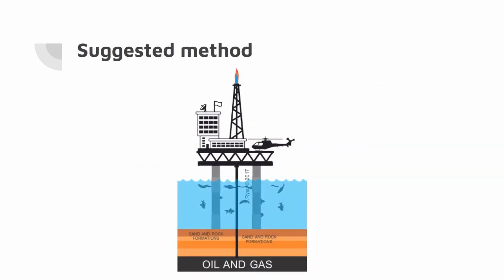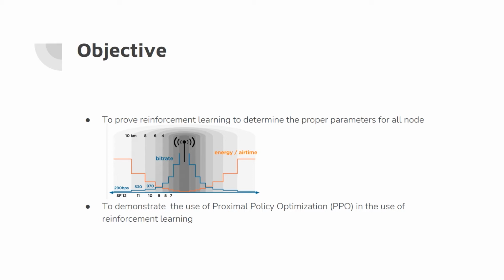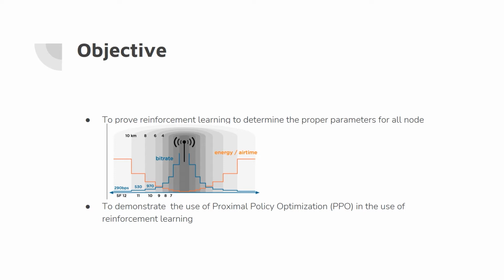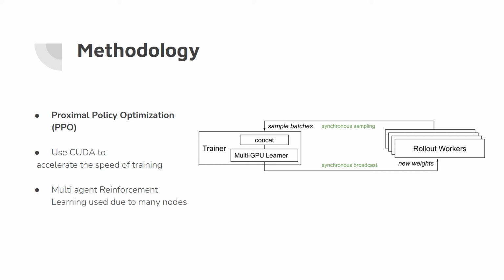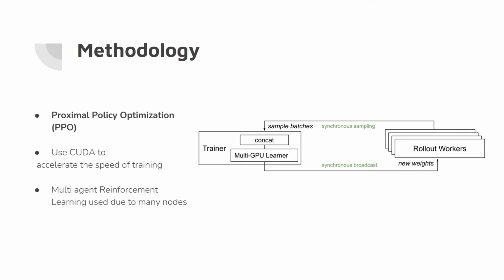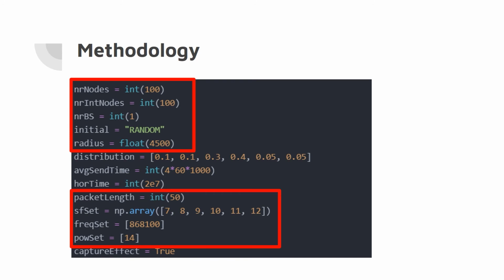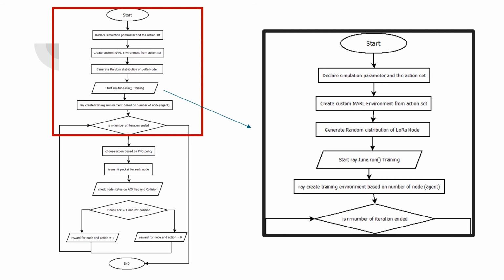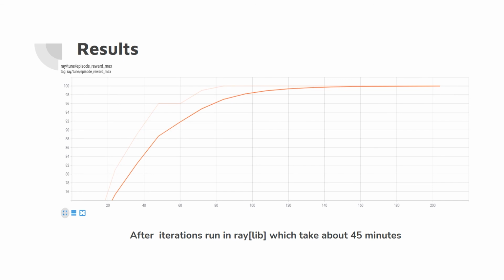FYP: Task Allocation for LoRa in Provision of Wellhead Growth and Tilt Measurement Services with RL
Name: Brian Lai Lap Hong
Matric : A17MJ0021
Supervisor : AP. Ir. Dr. Zool Hilmi Ismail